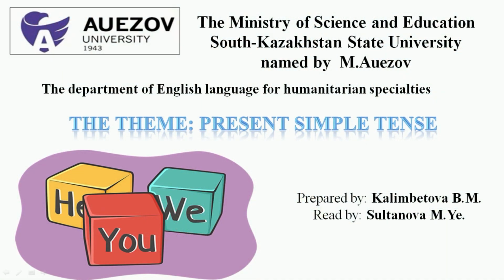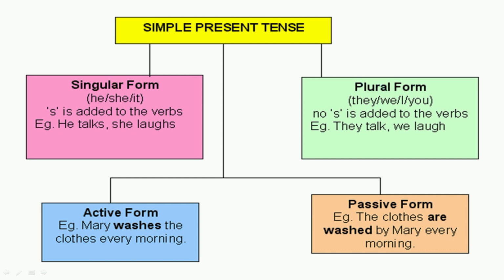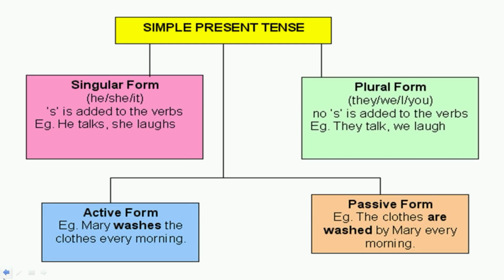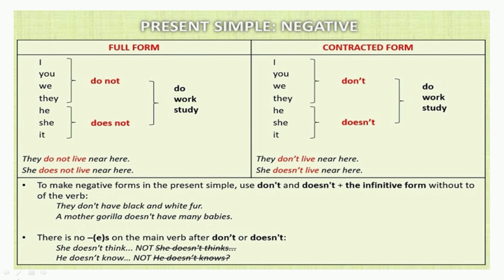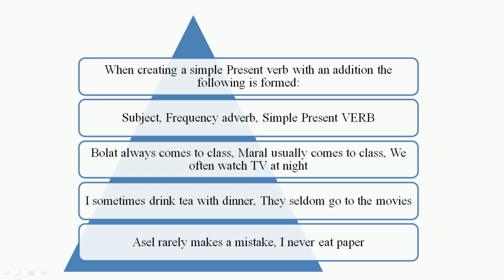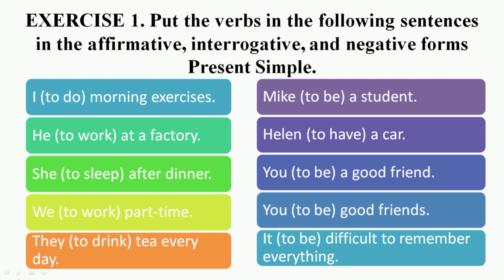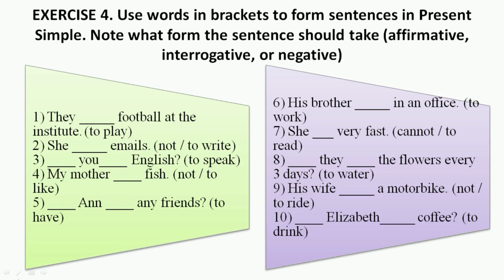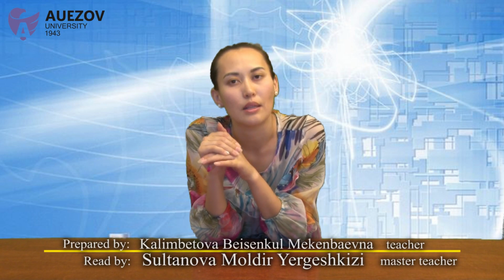Kalimbetova B M Present Simple Tense